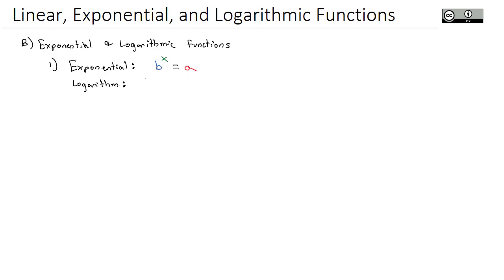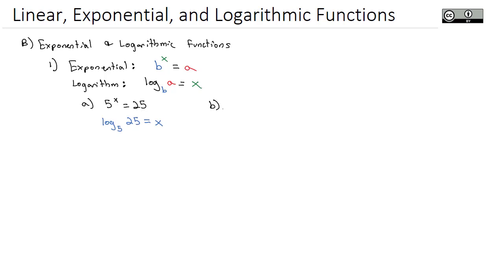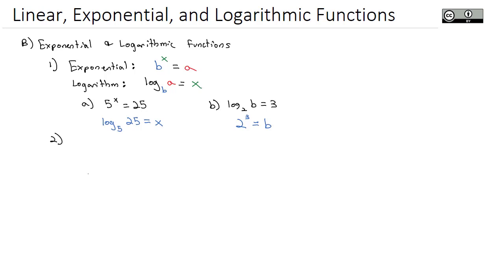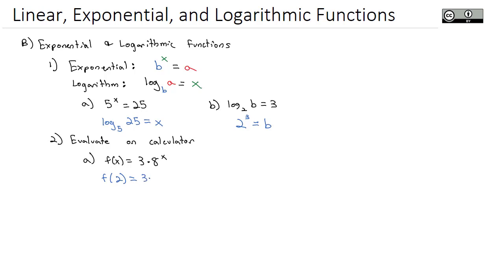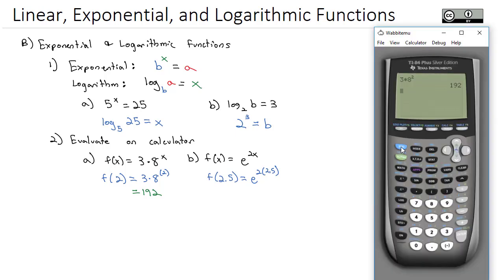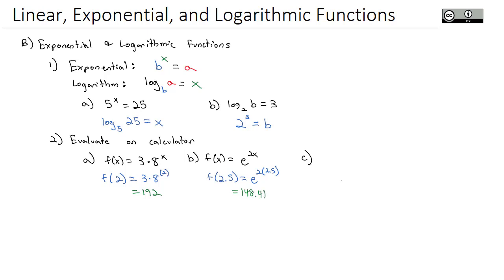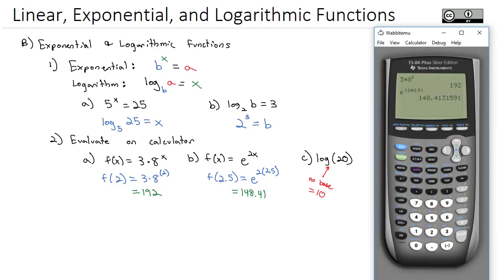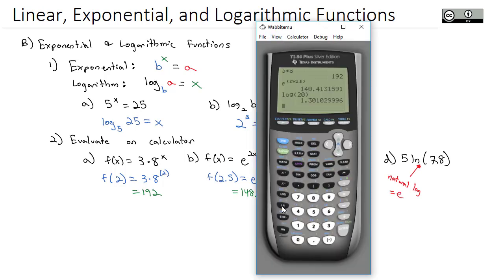1 2 B Exponential and Logarithmic Functions